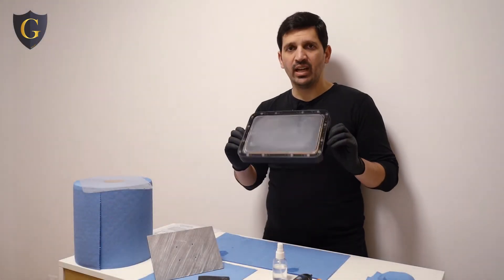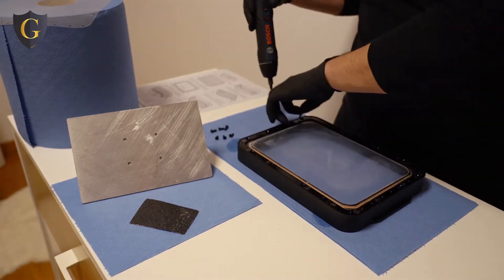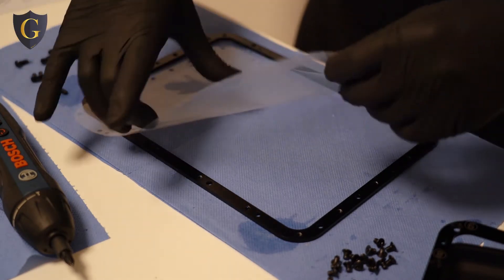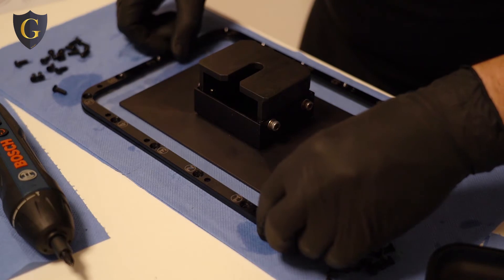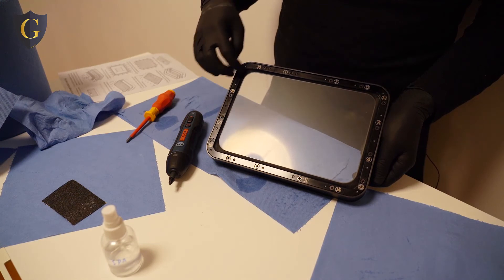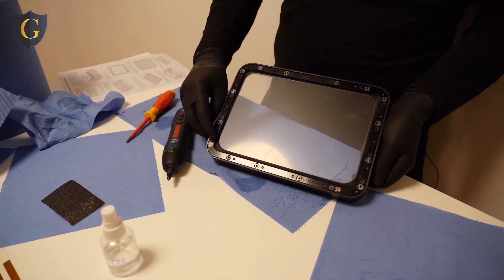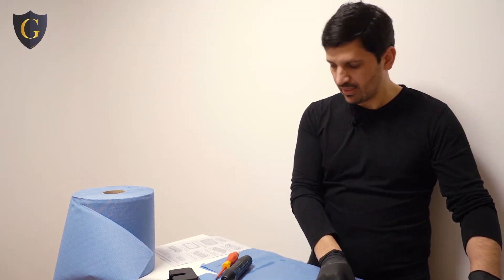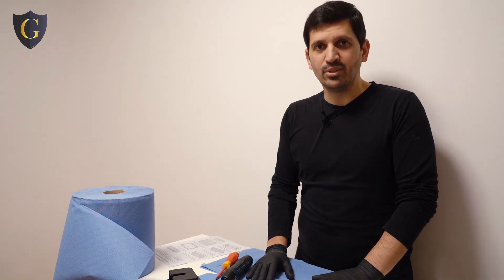How to replace IBEE PEP film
This video shows my process of replacing IBEE PEP film!